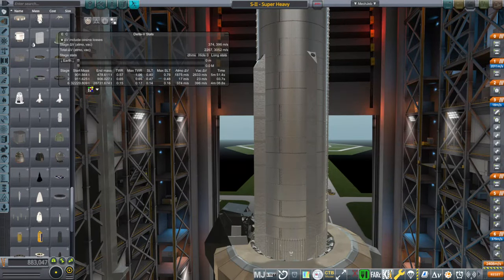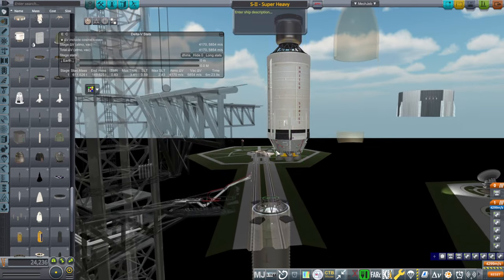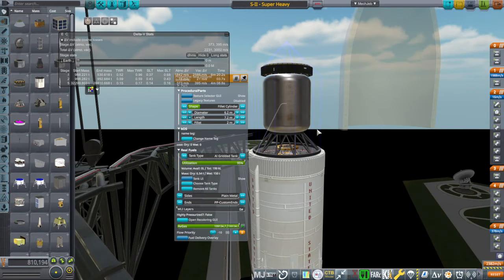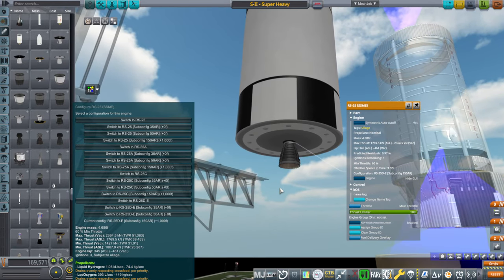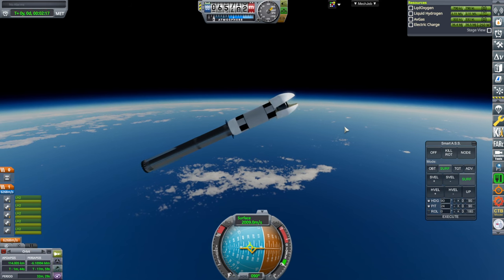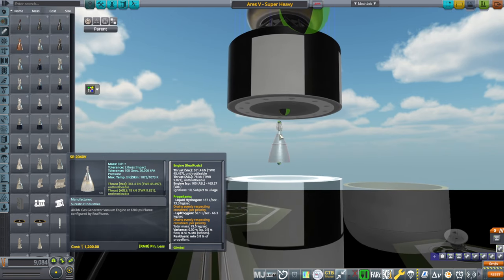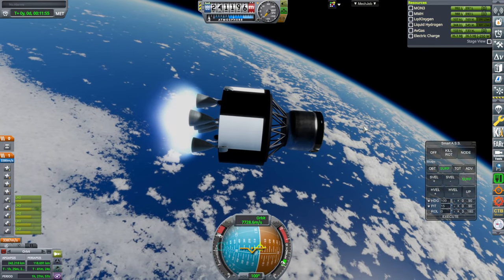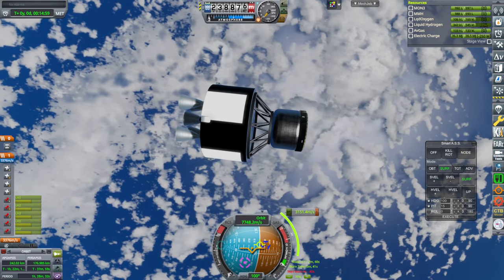Super Heavy Applications Program (RO in KSP 1.12)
I try out some hydrolox upper stage options for Super Heavy.